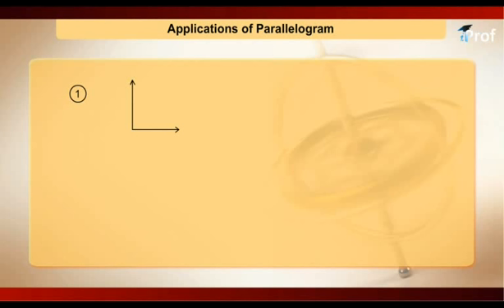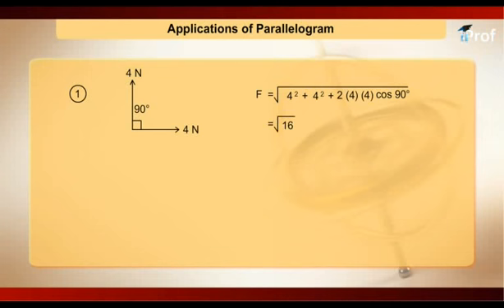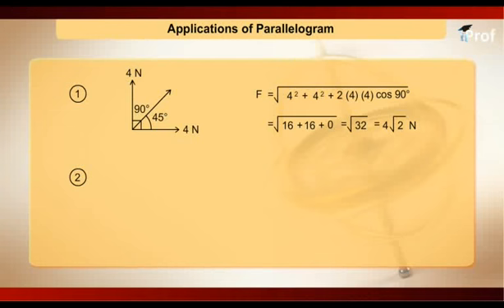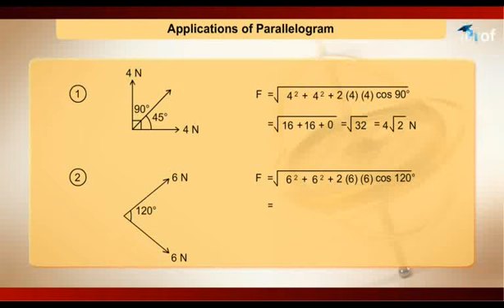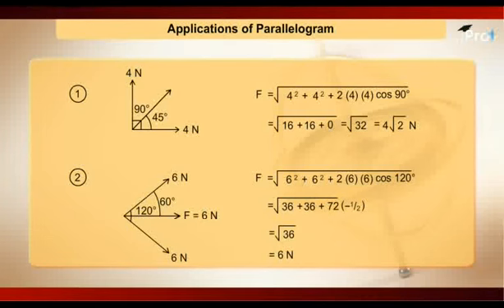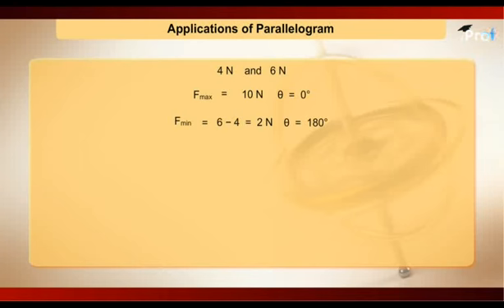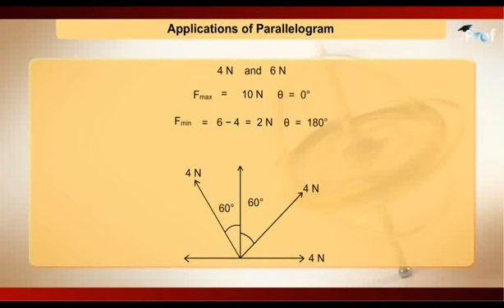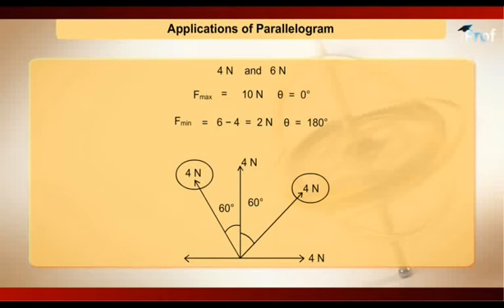APPLICATIONS OF PARALLELOGRAM